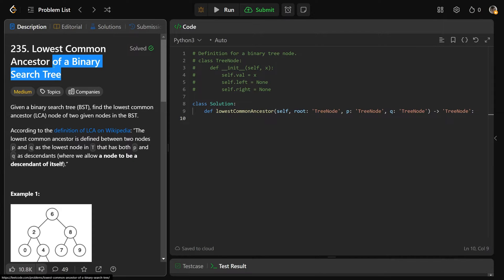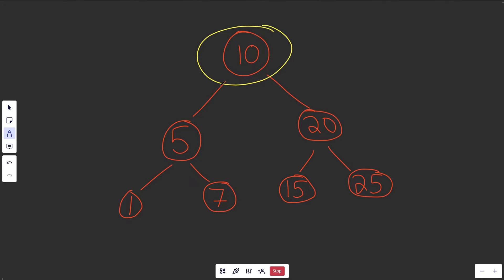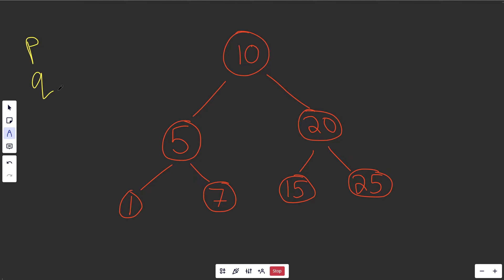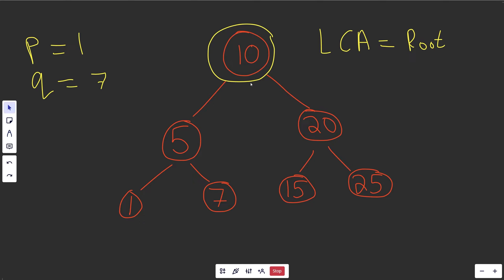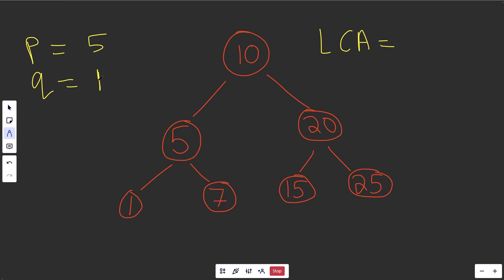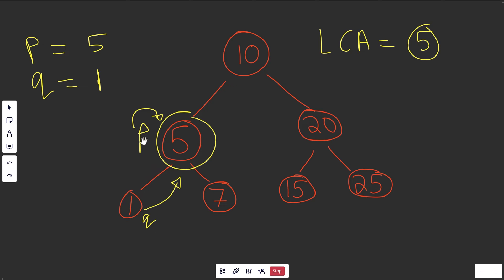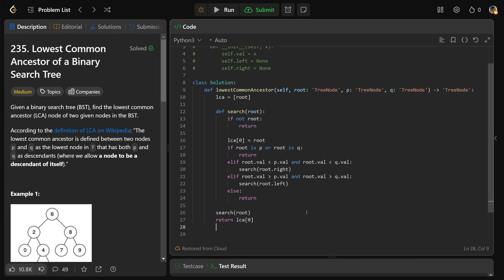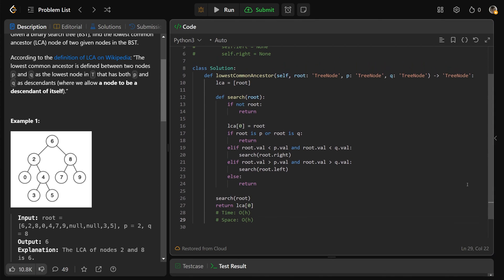Lowest Common Ancestor of a Binary Search Tree - Leetcode 235 - Trees (Python)